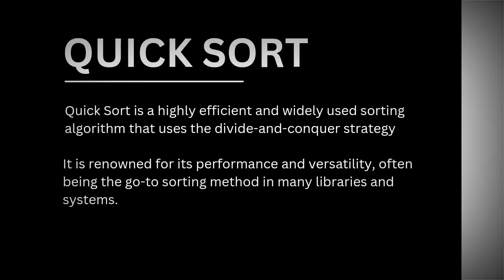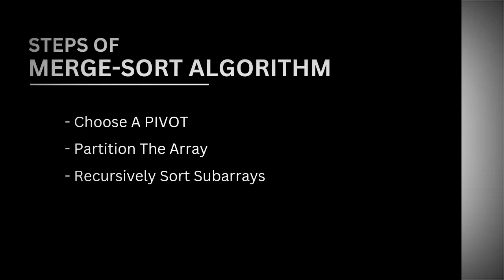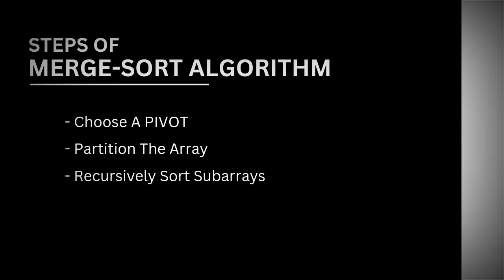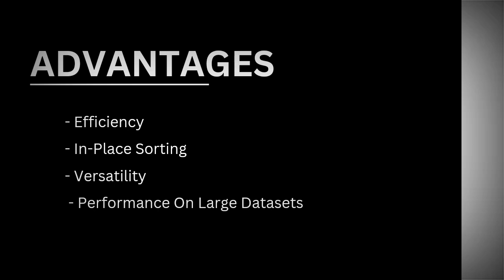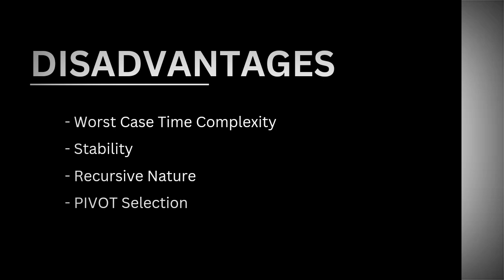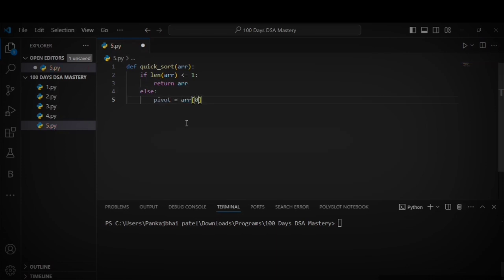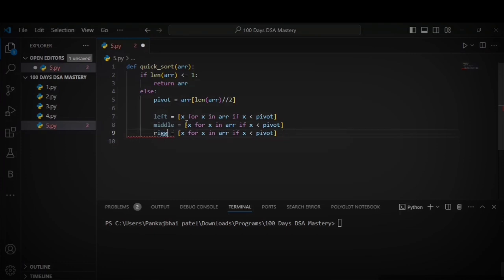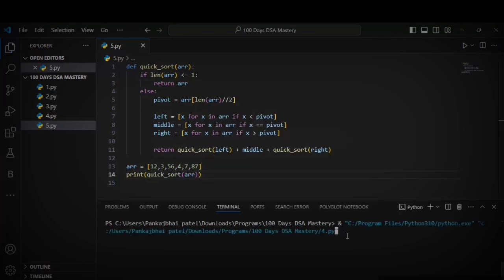QUICK SORT Algorithm In Python | Day-5 100 Days DSA Mastery Course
Welcome to Code with Akkyaa! 🔥 In this video, we'll explore the Quick Sort Algorithm in Python, a highly efficient sorting algorithm that uses a divide-and-conquer approach. Known for its performance on large datasets, Quick Sort is a favorite among developers and computer scientists.

🔹What You'll Learn:

- Definition: Understand what Quick Sort is and why it’s considered one of the fastest sorting algorithms.
- Steps: Learn the step-by-step process of Quick Sort, focusing on how the pivot element  - Practical Implementation: Follow along as we code the Quick Sort algorithm in Python, providing a clear explanation of each step.

🔹 Steps of Quick Sort:

1. Choose a Pivot: Select an element from the array as the pivot (commonly the last element).
2. Partition the Array: Rearrange the elements so that elements less than the pivot are on the left, and elements greater than the pivot are on the right.
3. Recursively Apply: Apply the same process to the sub-arrays on either side of the pivot.

🔹 Advantages of Quick Sort:

- Highly efficient for large datasets.
- Performs well with random data distributions.
- Has an average-case time complexity of O(n log n).

🔹 Disadvantages of Quick Sort:

- Worst-case time complexity is O(n^2) when the smallest or largest element is always chosen as the pivot.
- Not a stable sort; identical elements may not retain their original order.

🔹 Additional Resources:

- [Code Repository]:

🔹 Why Quick Sort?

Quick Sort is an essential algorithm to learn due to its speed and efficiency with large datasets. By mastering Quick Sort, you'll be better equipped to understand the inner workings of sorting in programming and improve your coding skills.